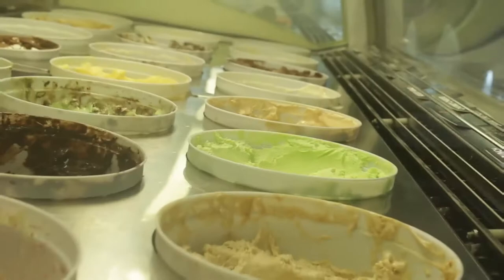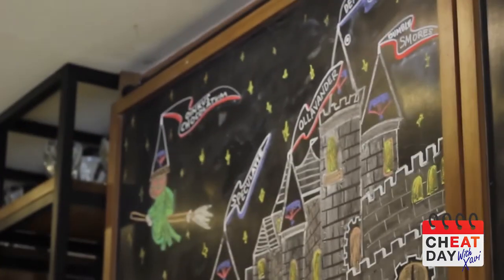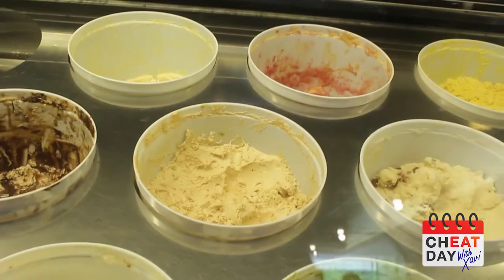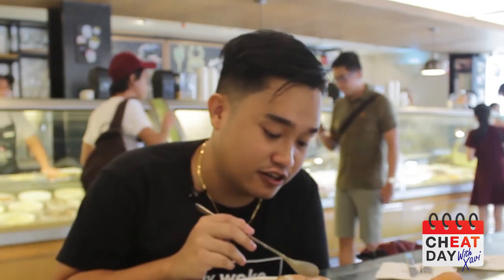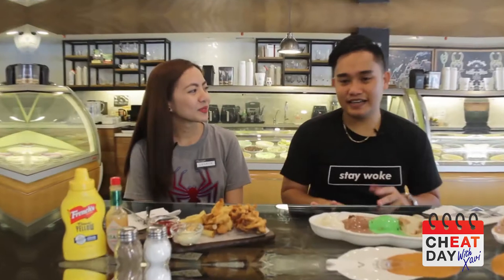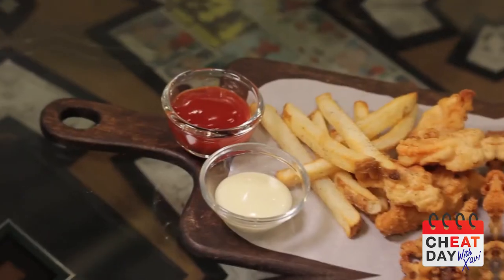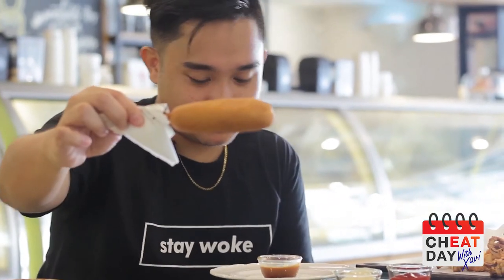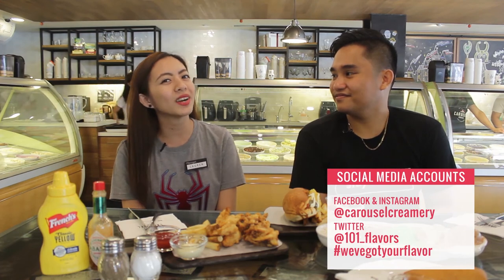THE AMAZING FLAVORS OF CAROUSEL CREAMERY CHEAT DAY WITH XAVI S01E01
I have always been a sweet tooth, and ice cream is my go-to after a long week. I think sharing good ice cream is the perfect way to bond with family, friends, and even your special someone. I consider Greenhills to be my backyard, I literally grew up in this concrete jungle. And I found my favorite ice cream place in the area, just right outside the shopping center.

Ive been a regular in Carousel Creamery since they opened 2 years ago. Ive taken family, friends, and even had dates there. My go-to is their Dark Side Chocolate ice cream.

Join me in this cheat day as we try as much ice cream as we can out of their 101 flavors as well as other items in their menu!